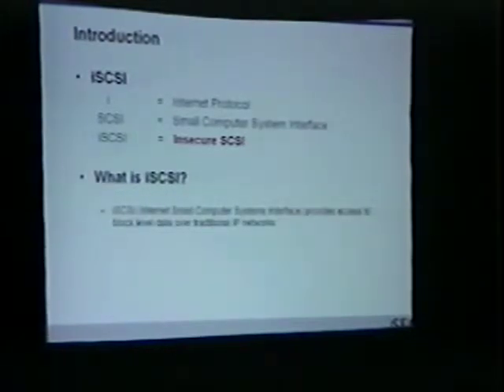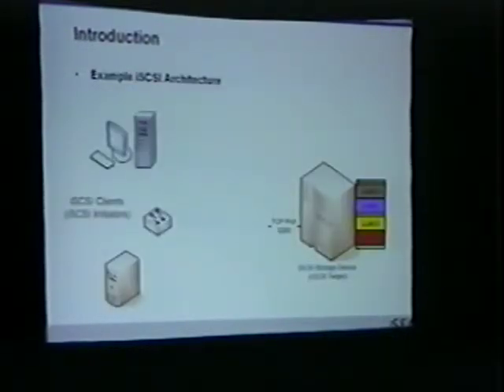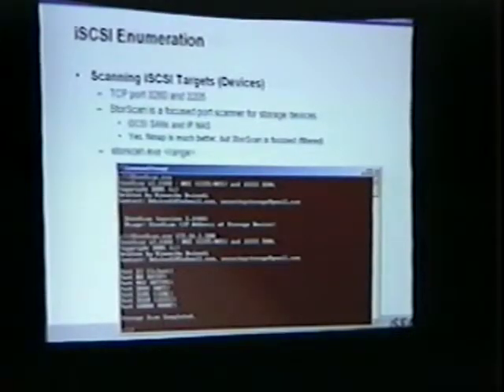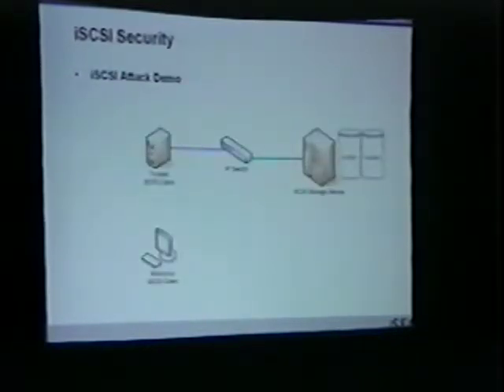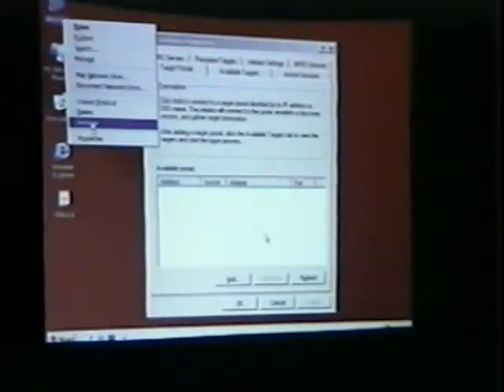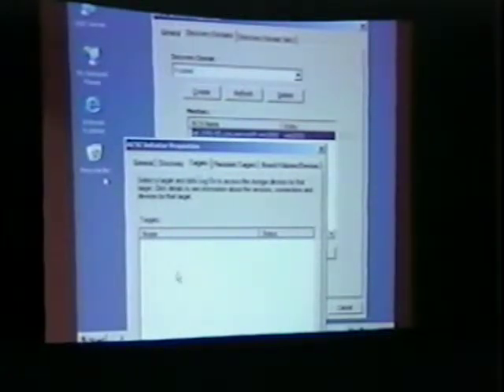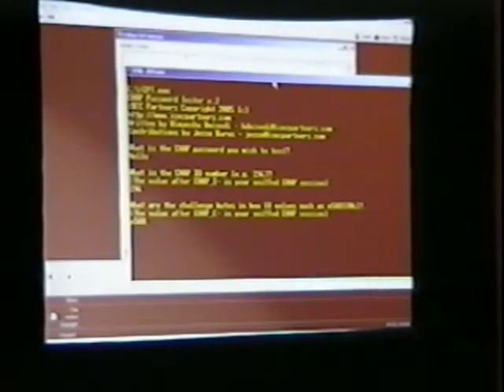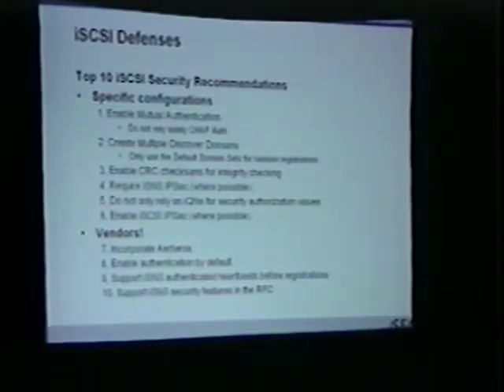Black Hat USA 2005 - iSCSI Security (Insecure SCSI)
By: Himanshu Dwivedi